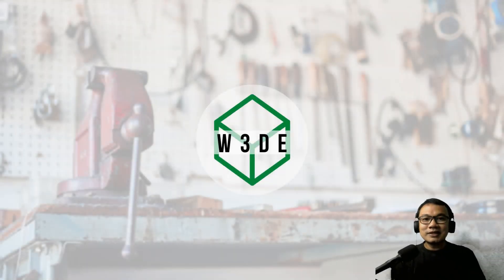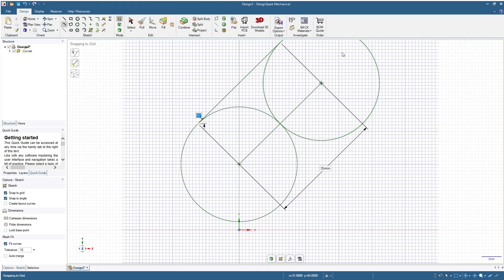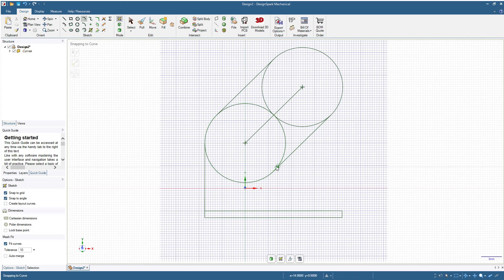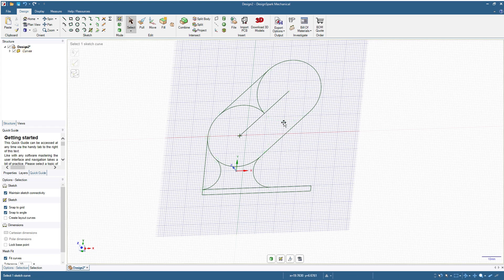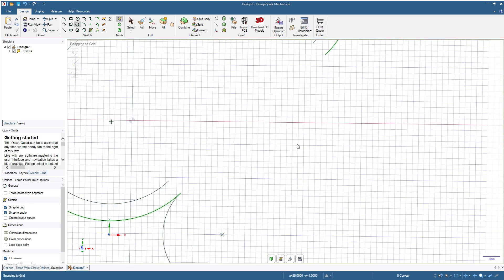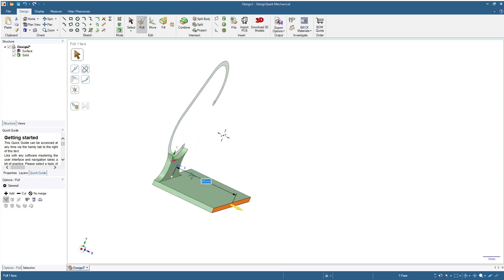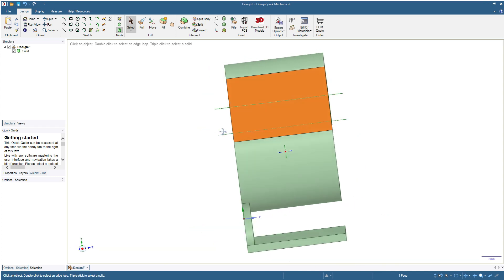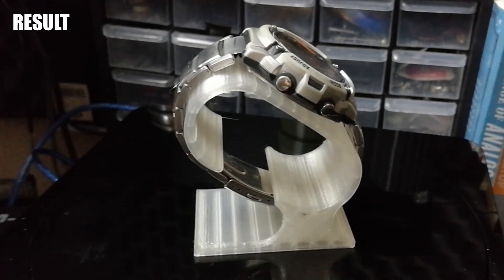Modeling 3D Printable WRISTWATCH STAND - in Designspark Mechanical - DSM Narrated Tutorial #18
WRISTWATCH STAND DESIGNED IN Designspark Mechanical, no support needed

Yes, there are many mistakes in my grammar and limited (technical and non technical) vocabularies, please don't hesitate to correct me.

Backsound : Walk Through The Park by TrackTribe